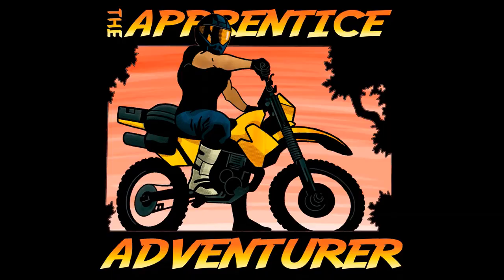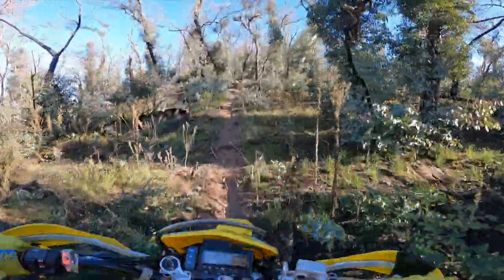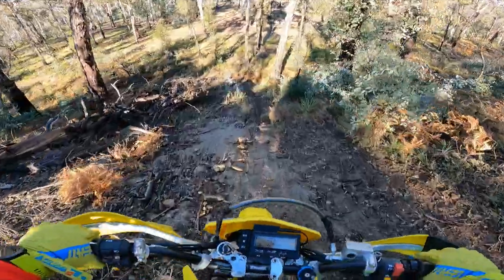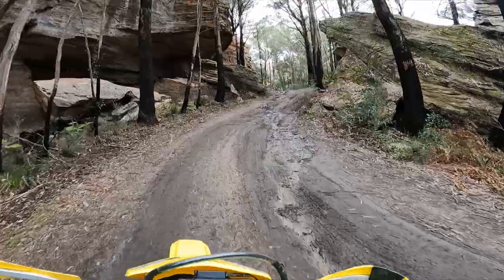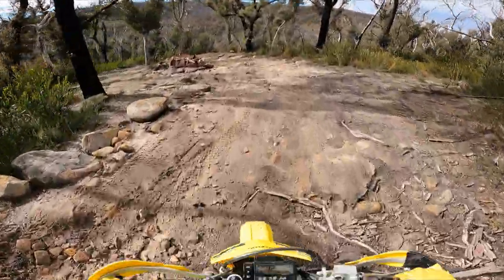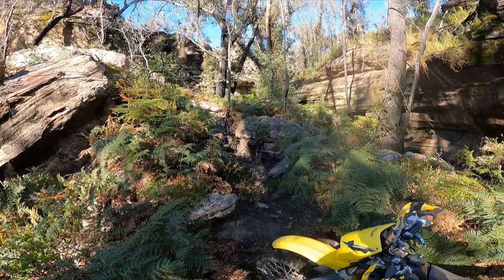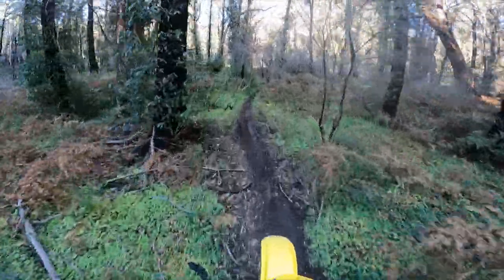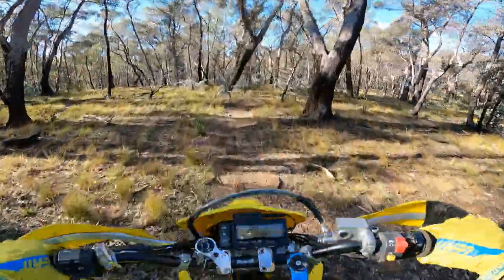SUZUKI DRZ400 'AUSSIE' E. Solo enduro ride, Sydney Blue Mountains.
Post my Simpson Desert crossing and 5000km adventure ride. I converted my beloved DRZ from adventure mode to enduro mode and hit the trails to show just how versatile the mighty DRZ400E truly is. This bike can simply just do it all.

On this particular day it was only 2 degrees and I chickened out on a water crossing which I have regretted ever since. Perks of riding solo, no help on offer if needed :(